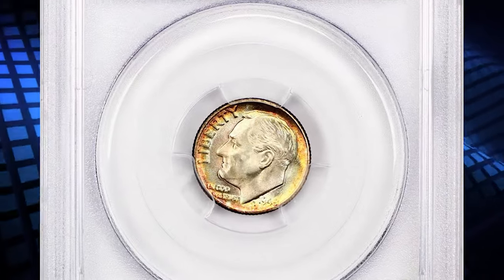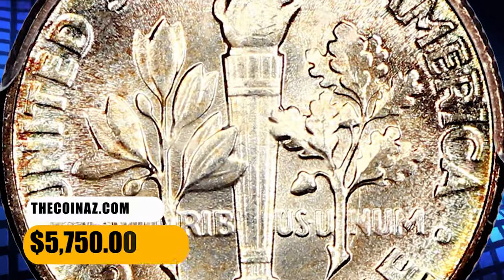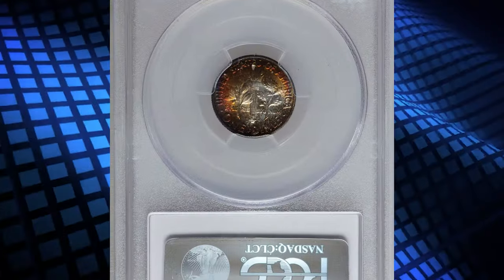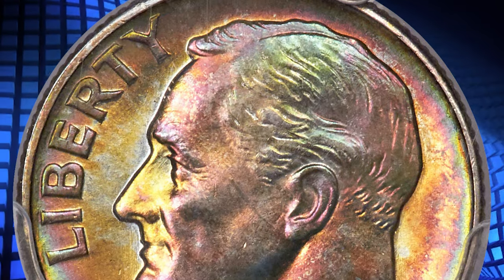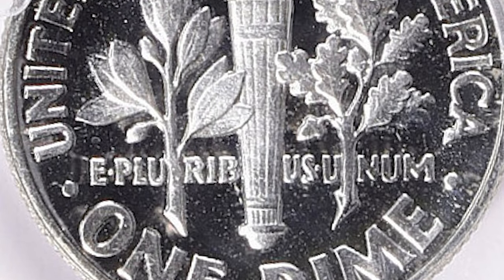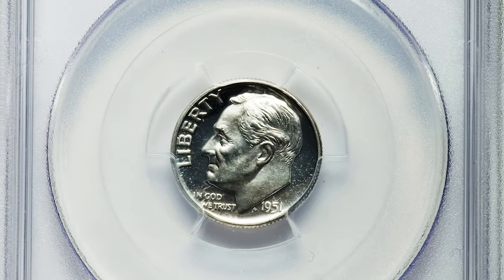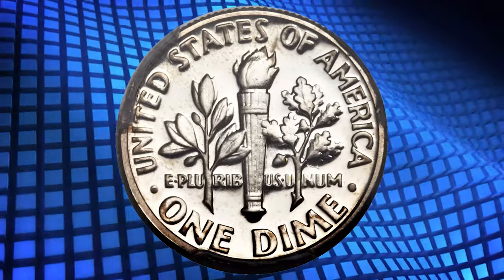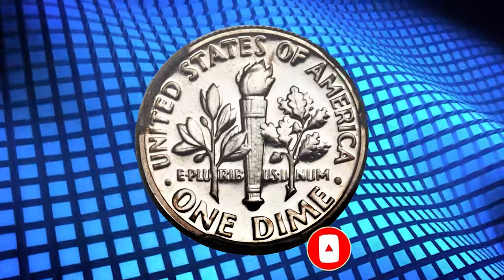Top 7 Super Rare Dimes Coins to Keep an eye Out For!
Discover the top 7 rare dimes coins to keep an eye out for in this video! Whether you're a coin collector or just curious, these rare dimes are worth knowing about.